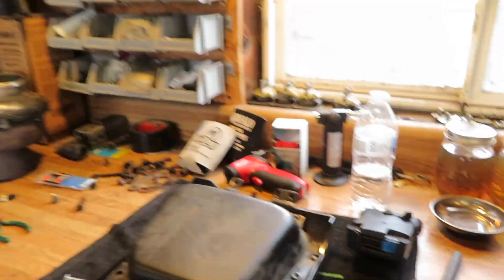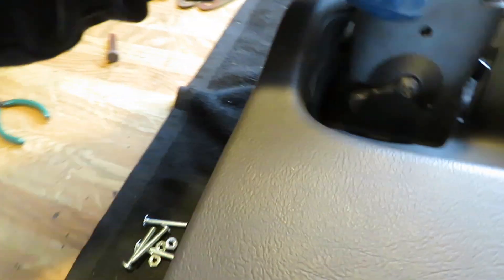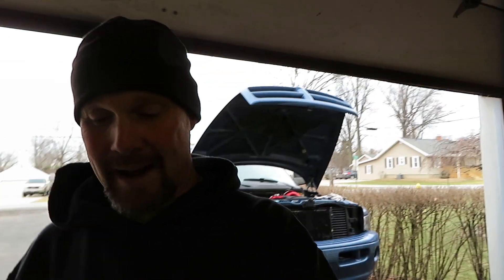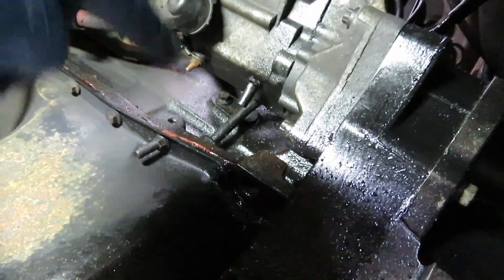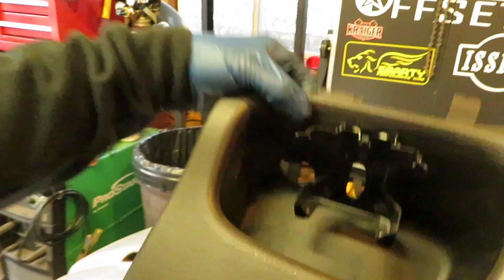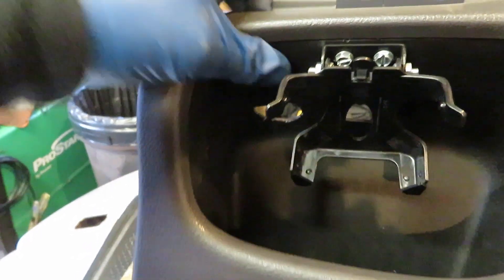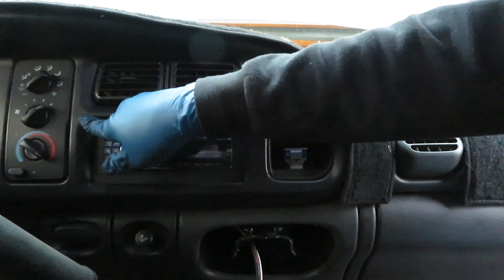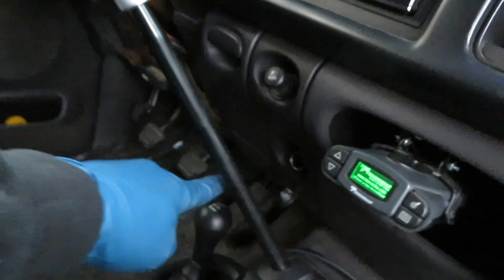Dodge Ram 2nd Cummins Crank Sensor Not There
Send stuff to this address:
2344 Shawnee RD
PMB 118

This video is about Dodge Ram 2nd  Cummins Crank Sensor Not There